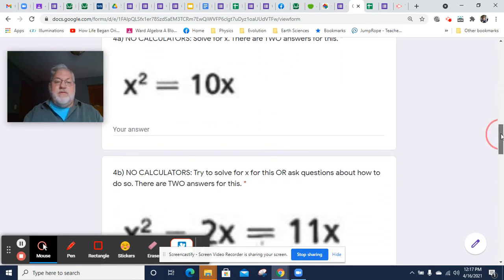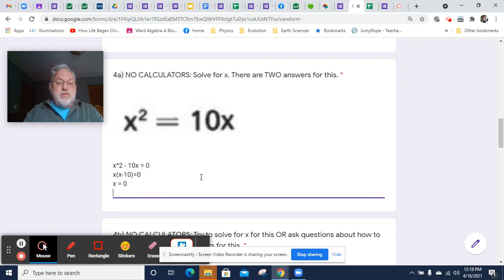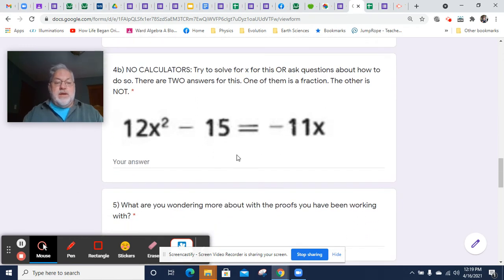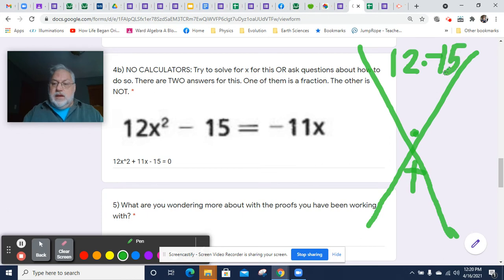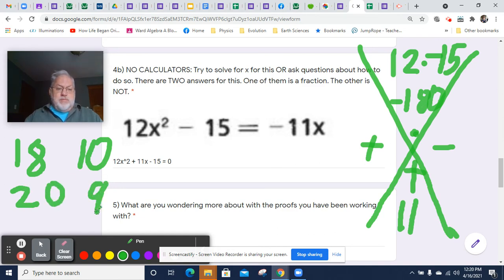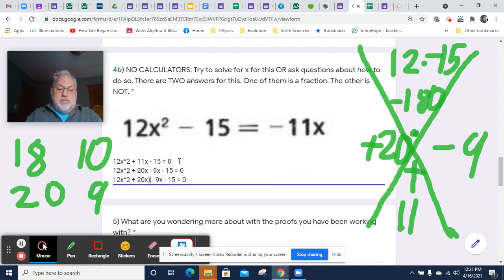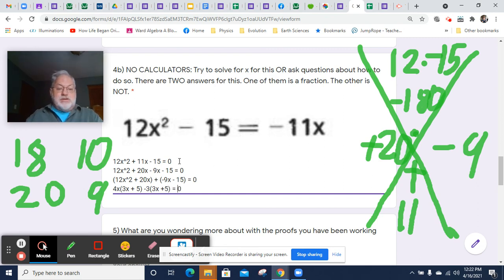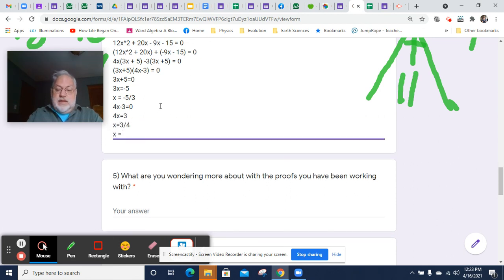Geometry Exit Ticket 29.3 Video Key